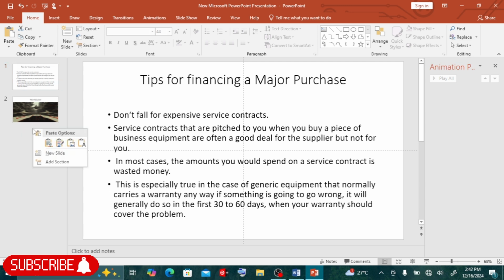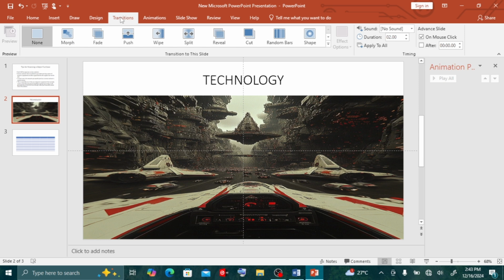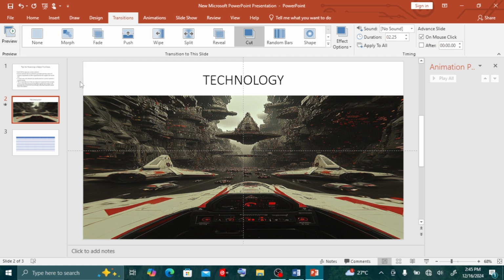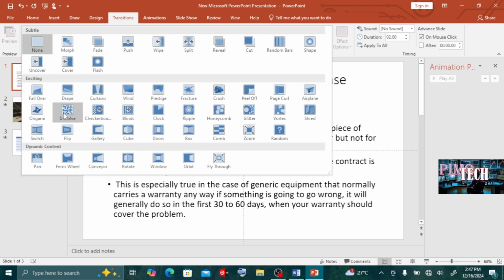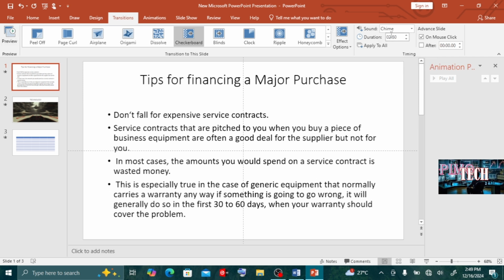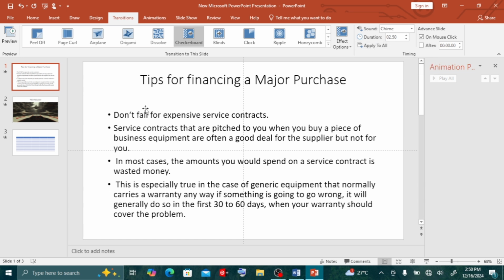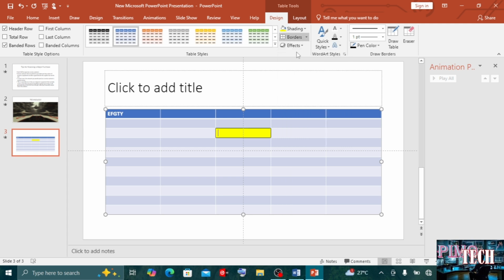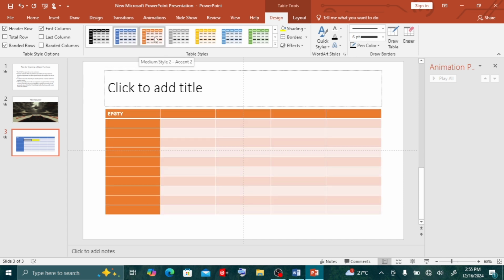HOW TO PUT TRANSITIONS ON SLIDE IN POWER POINT#windows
Transitions in PowerPoint (PPT) refer to the visual effects applied between slides during a presentation. They help create a smooth flow from one slide to the next, making your presentation more dynamic and engaging. Here’s an overview:

What Are Transitions in PPT?
Definition: Slide transitions are the animations that occur when moving from one slide to the next during a slideshow.
Purpose: To capture attention, maintain interest, and enhance the visual appeal of a presentation.
Types of Transitions in PowerPoint
PowerPoint provides a variety of transitions, grouped into three main categories:

Subtle: Simple effects, ideal for professional or formal presentations.
Examples: Fade, Wipe, Cut.
Exciting: More dramatic effects, often used for impactful presentations.
Examples: Reveal, Fly Through, Zoom.
Dynamic Content: Adds movement to specific content on slides.
Examples: Pan, Dynamic Fade, Ferris Wheel.